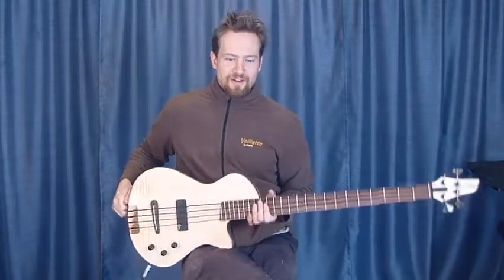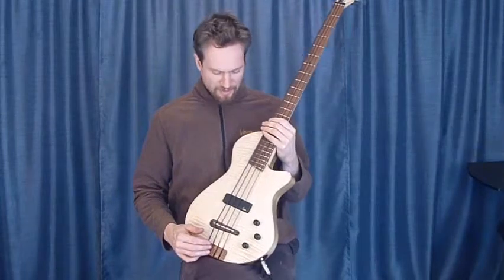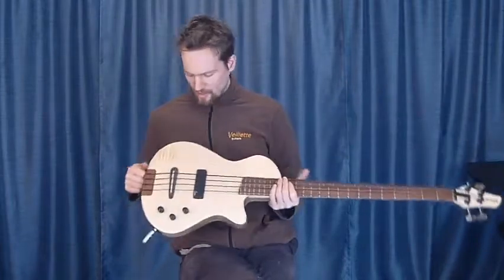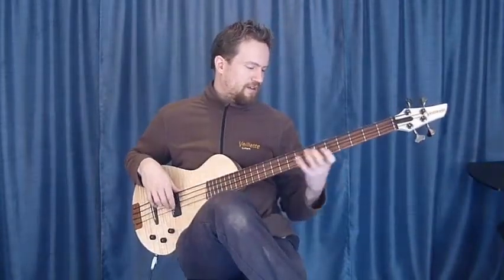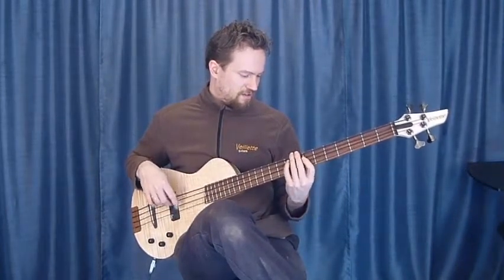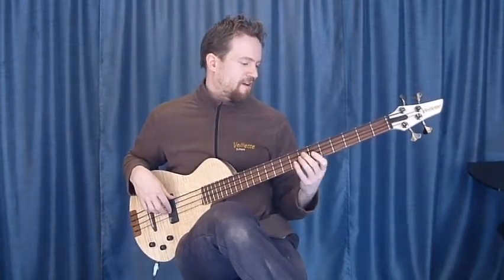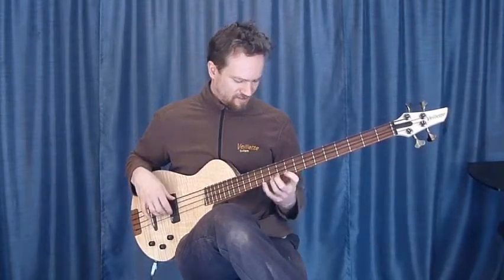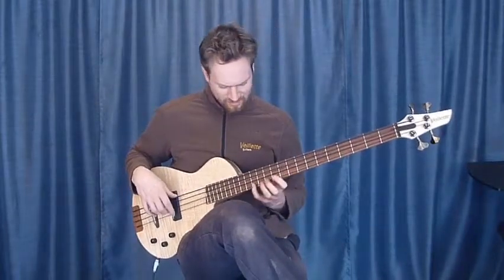Martin Paris Fretted 4-string Bass